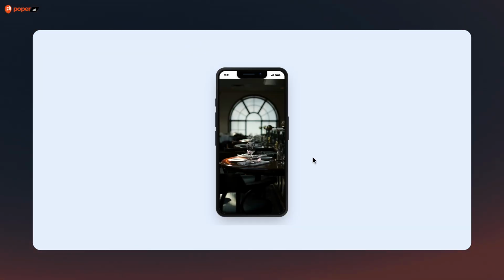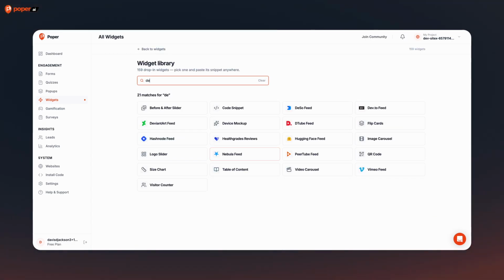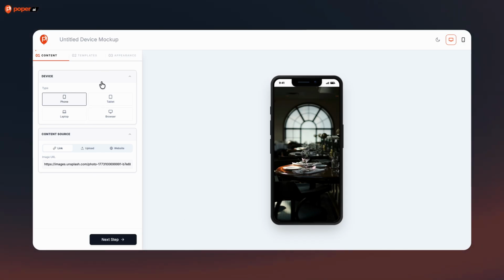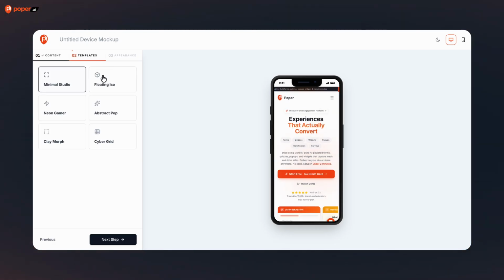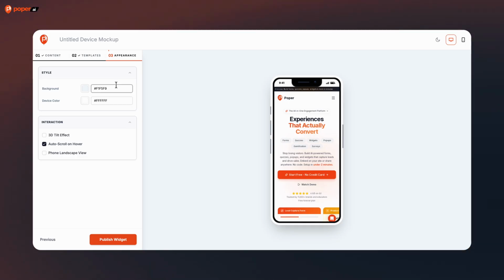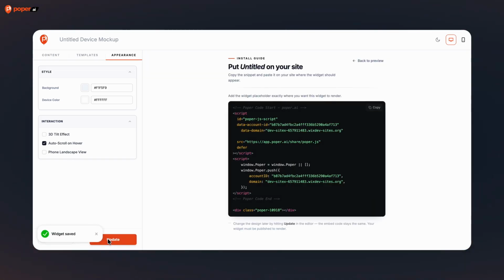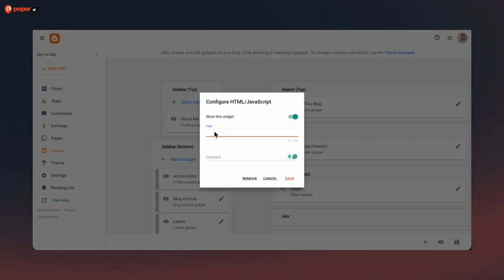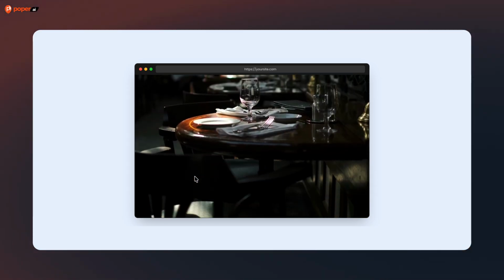How to Add a Device Mockup in Blogger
Want to showcase your screenshots, app previews, or website designs inside realistic device frames on your Blogger website?

In this tutorial, you'll learn how to add a Device Mockup Widget to your Blogger website and display images or videos inside mobile, tablet, and desktop mockups to create more engaging and professional-looking pages.

Perfect for:
• Blogs
• SaaS websites
• App landing pages
• Portfolio websites
• Product showcases
• Marketing pages

A Device Mockup Widget helps present your content more professionally, highlight product features, and increase visitor engagement.